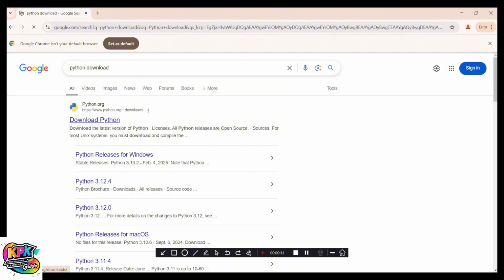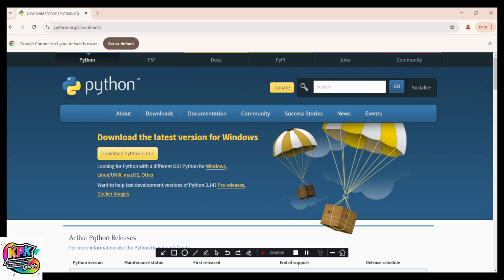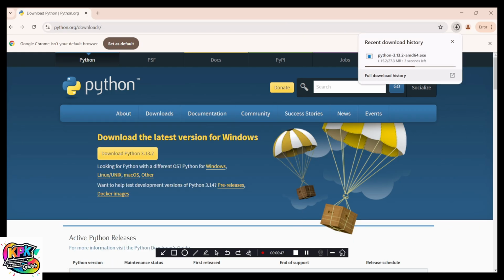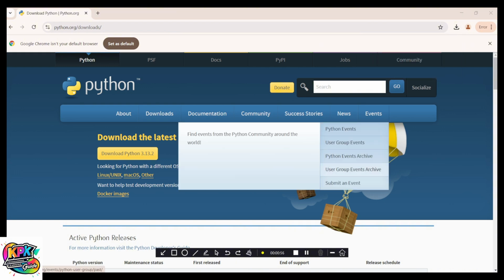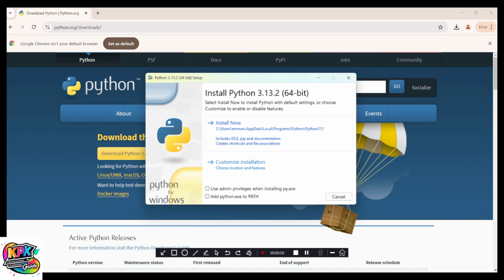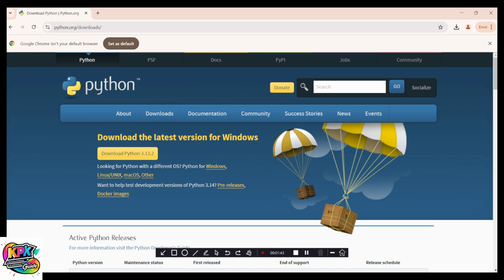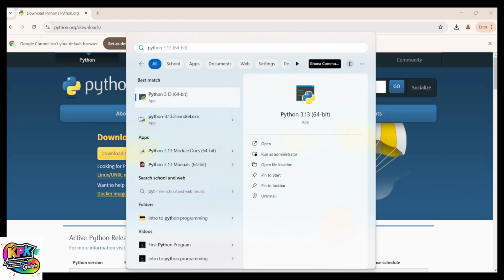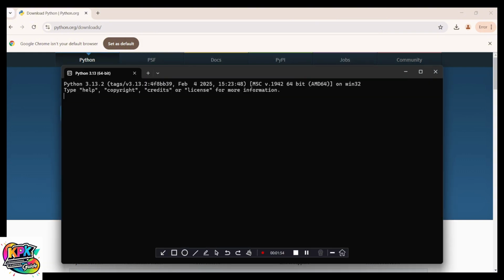How to Install Python on your Personal Computer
Want to start coding in Python? In this video, I’ll show you how to download and install Python from the official Python website in just a few simple steps! 🚀
What You’ll Learn:

✅ Where to download Python safely
✅ Step-by-step installation guide for Windows/Mac/Linux
✅ How to verify the installation
✅ Setting up Python in the system PATH
✅ Running your first Python script

By the end of this tutorial, you’ll have Python installed and ready to use! 💻